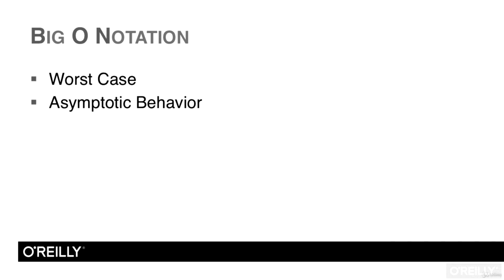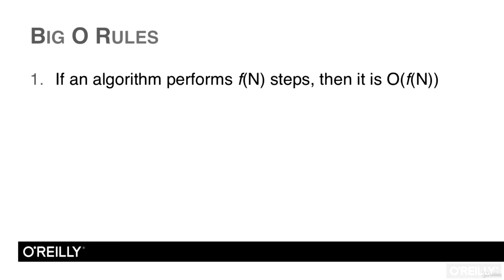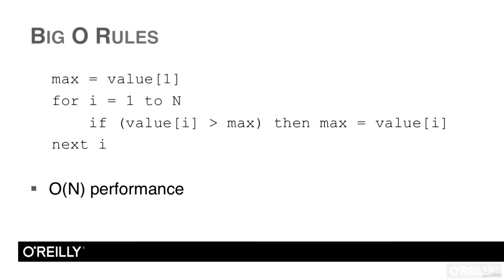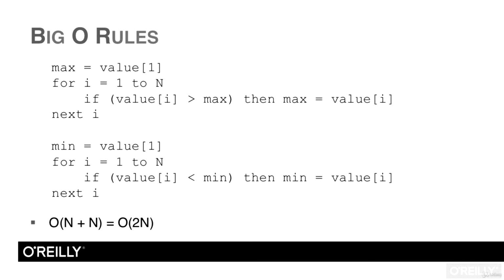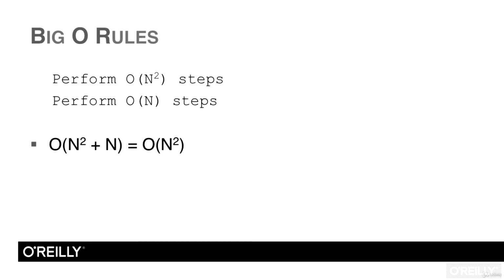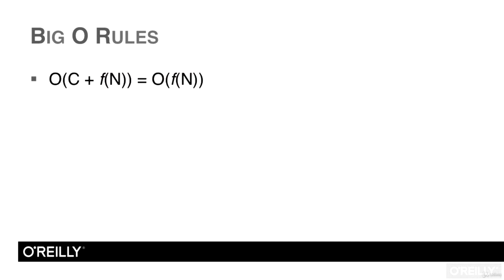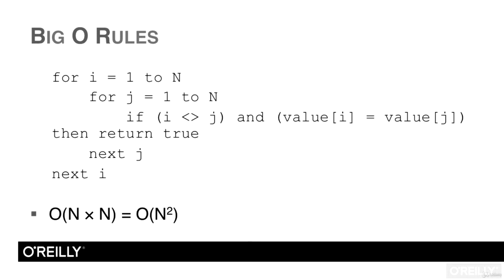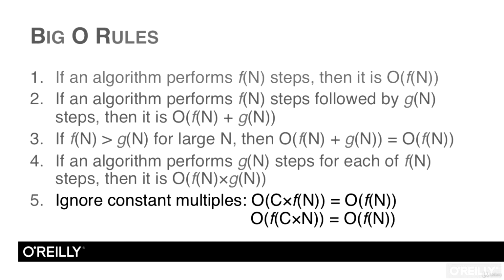2_Big O Notation.mp4OneStream Live is the all-in-one streaming solution that helps you to go live on